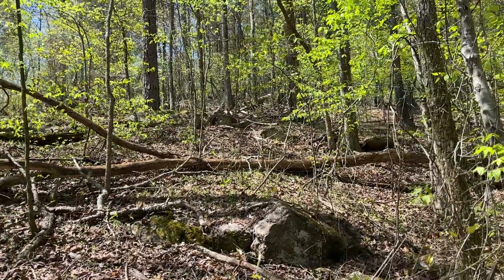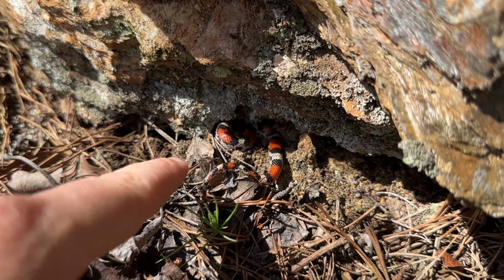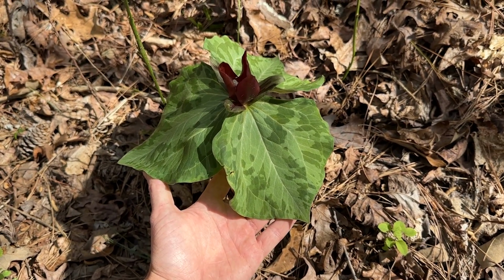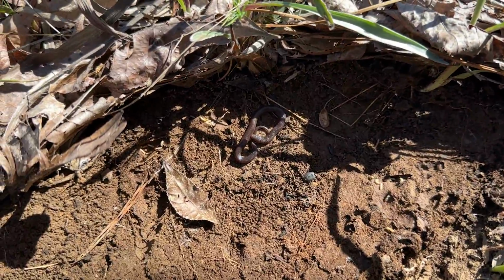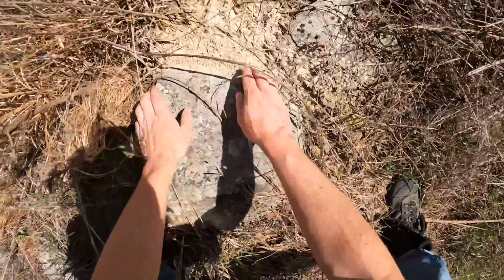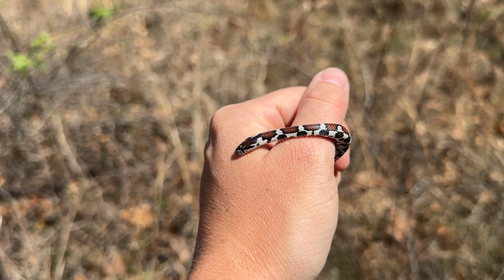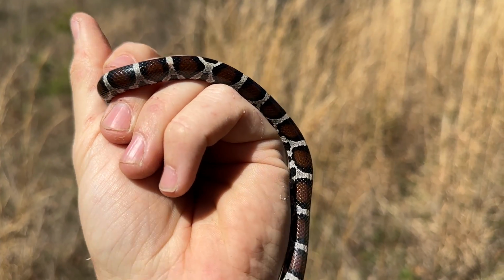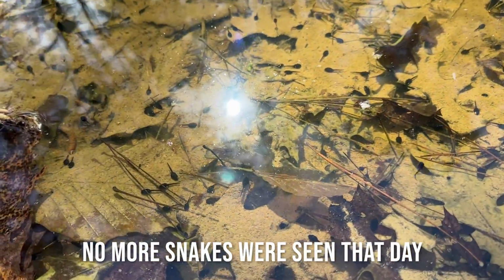Stunning Milksnakes and More! Fantastic April Snake Hunting in Georgia!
A couple of fantastic outings in North Georgia, highlighted by some beautiful Milksnakes and many other great target species!

2023 Species List:

Salamanders:
Spotted Salamander (Ep. 1)
Marbled Salamander (Ep. 1)
Southern Red-backed Salamander (Ep. 1)
Webster’s Salamander (Ep. 2)
Spotted Dusky Salamander (Ep. 2)
Southern Two-lined Salamander (Ep. 2)
Northern Red Salamander (Ep. 2)
Four-toed Salamander (Ep. 2)
Northern Slimy Salamander (Ep. 2)
Carolina Spring Salamander (Ep. 3)
Talladega Seal Salamander (Ep. 3)
Three-lined Salamander (Ep. 4)
Southern Red Salamander (Ep. 5)
Chattooga Dusky Salamander (Ep. 7)
Seal Salamander (Ep. 8)
Blue Ridge Two-lined Salamander (Ep. 8)
Southern Zigzag Salamander (Ep. 8)
Apalachicola Dusky Salamander (Ep. 9)
Hillis’s Dwarf Salamander (Ep. 9)
Southeastern Slimy Salamander (Ep. 12)
Eastern Newt (Ep. 15)
Central Newt (Ep. 16)
Ocmulgee Slimy Salamander (Ep. 16)
Southeastern Dwarf Salamander (Ep. 21)
South Carolina Slimy Salamander

Frogs:
American Toad (Ep. 2)
Bullfrog (Ep. 2)
Southern Leopard Frog (Ep. 2)
Upland Chorus Frog (Ep. 2)
Pickerel Frog (Ep. 3)
Wood Frog (Ep. 3)
Cope’s Gray Treefrog (Ep. 3)
Green Treefrog (Ep. 3)
Green Frog (Ep. 3)
Squirrel Treefrog (Ep. 6)
Greenhouse Frog (Ep. 7)
Spring Peeper (Ep. 10)
Northern Cricket Frog (Ep. 10)
Southern Toad (Ep. 11)
Bronze Frog (Ep. 11)
Pinewoods Treefrog (Ep. 12)
Eastern Spadefoot Toad (Ep. 12)
Little Grass Frog (Ep. 16)
Southern Chorus Frog (Ep. 16)
Ornate Chorus Frog (Ep. 16)
Collinses’ Mountain Chorus Frog (Ep. 19)

Lizards:
Green Anole (Ep. 1)
Eastern Fence Lizard (Ep. 2)
Ground Skink (Ep. 3)
Peninsula Mole Skink (Ep. 7)
Six-lined Racerunner (Ep. 15)
Broad-headed Skink (Ep. 19)
Common Five-lined Skink (Ep. 20)
Eastern Glass Lizard (Ep. 21)
Southeastern Five-lined Skink (Ep. 29)

Snakes:
Corn Snake (Ep. 1)
Brown Snake (Ep. 2)
Eastern Smooth Earth Snake (Ep. 3)
Southern Ringneck (Ep. 3)
Cottonmouth (Ep. 5)
Timber Rattlesnake (Ep.5)
Eastern Ratsnake (Ep. 5)
Gray Ratsnake (Ep. 6)
Florida Cottonmouth (Ep. 6)
Peninsula Ribbon Snake (Ep. 7)
Banded Water Snake (Ep. 7)
Copperhead (Ep. 9)
Brown Watersnake (Ep. 10)
Midland Watersnake (Ep. 10)
Eastern Garter Snake (Ep. 11)
Queen Snake (Ep. 11)
Southeastern Crowned Snake (Ep. 11)
Eastern Diamondback Rattlesnake (Ep. 12)
Eastern Kingsnake (Ep. 13)
Northern Black Racer (Ep. 15)
Eastern Indigo Snake (Ep. 16)
Southern Black Racer (Ep. 18)
Midwestern Worm Snake  (Ep. 19)
Northern Red-bellied Snake (Ep. 19)
Scarlet Kingsnake (Ep. 26)
Northern Scarlet Snake (Ep. 26)
Eastern Worm Snake (Ep. 29)
Eastern Milksnake (Ep. 30)

Turtles:

Florida Cooter (Ep. 6)
Eastern River Cooter (Ep. 10)
Yellow-bellied Slider (Ep. 10)
Red-eared Slider (Ep. 10)
Common Snapping Turtle (Ep. 15)
Gopher Tortoise (Ep. 17)
Loggerhead Musk Turtle (Ep. 24)
Eastern Mud Turtle (Ep. 27)
Eastern Musk Turtle (Ep. 29)

Crocodilians:

American Alligator (Ep. 6)